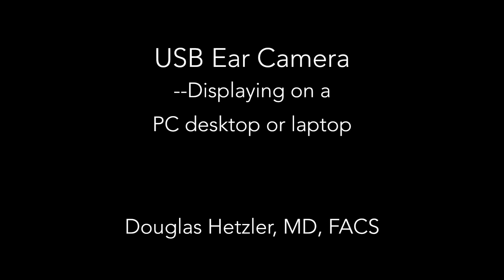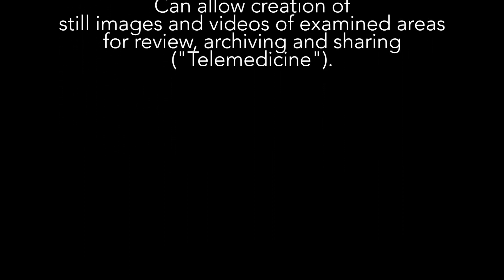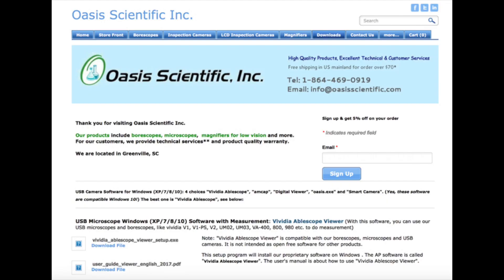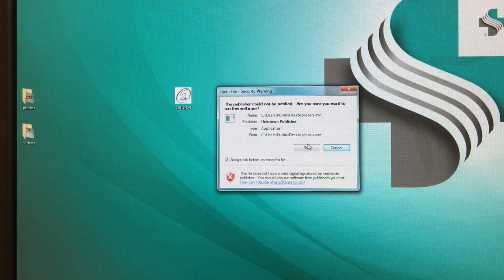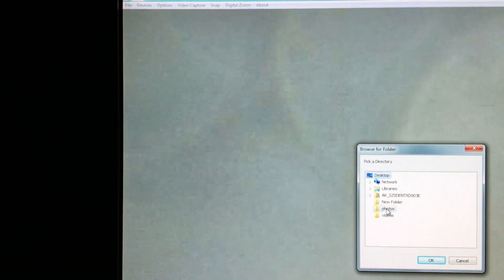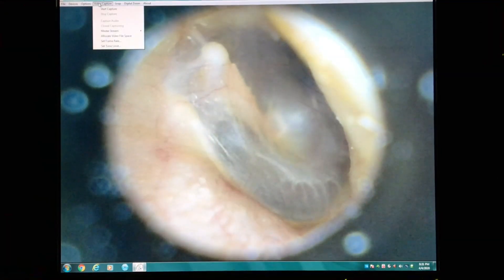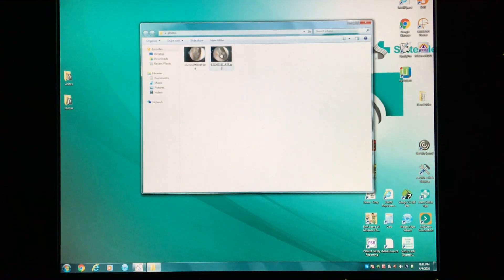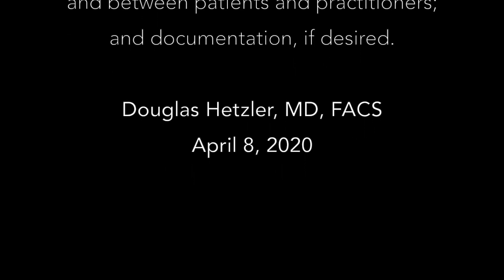USB Ear Camera used on a PC - High Magnification Camera for Ear Examination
Shows the use of an inexpensive high magnification USB camera for displaying and recording ear canal and eardrum images on a PC.